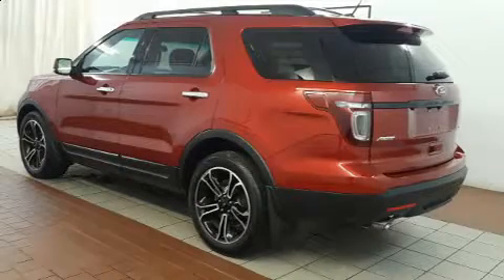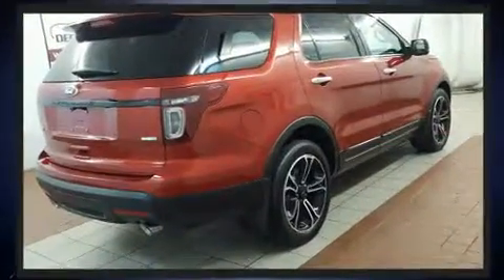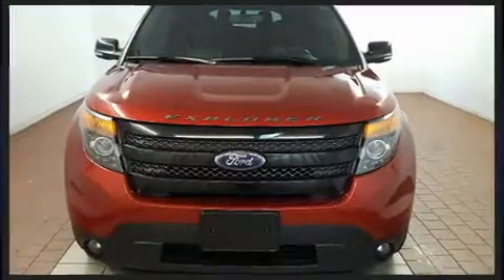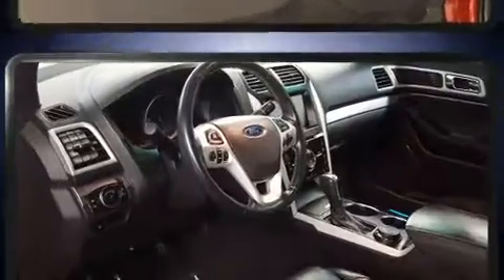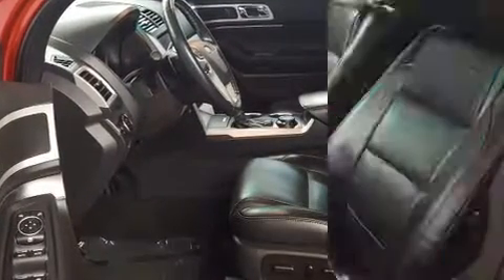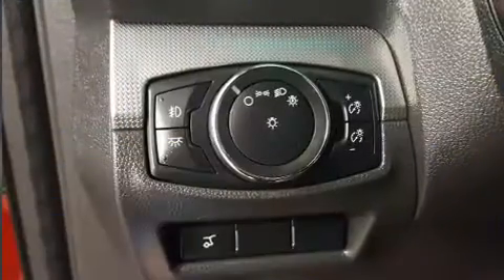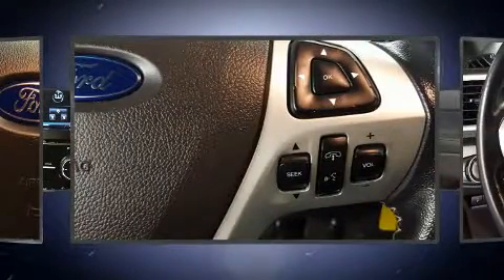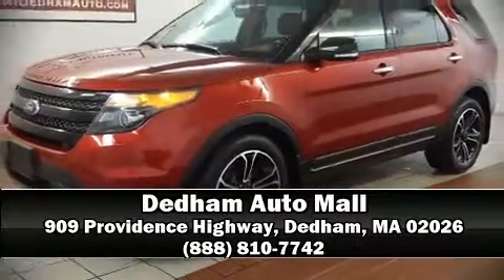2013 Ford Explorer Sport in Dedham, MA 02026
You're going to love the 2013 Ford Explorer. It features four-wheel drive capabilities, a durable automatic transmission, and a 3.5 liter 6 cylinder engine. A turbocharger further enhances performance, while also preserving fuel economy. All of the premium features expected of a Ford are offered, including: a tachometer, power front seats, a trip computer, an automatic dimming rear-view mirror, heated seats, cruise control, and a split folding rear seat. Features such as automatic climate control and leather upholstery prove that economical transportation does not need to be sparsely equipped. Third row seats provide an even greater maximum passenger capacity. Curtain airbags combine with standard stability control in creating a comprehensive safety network. Our aim is to provide our customers with the best prices and service at all times. Stop by our dealership or give us a call for more information.